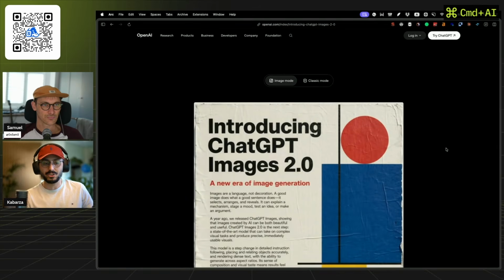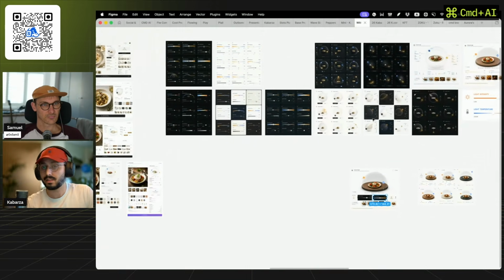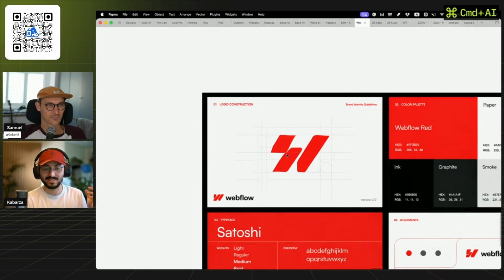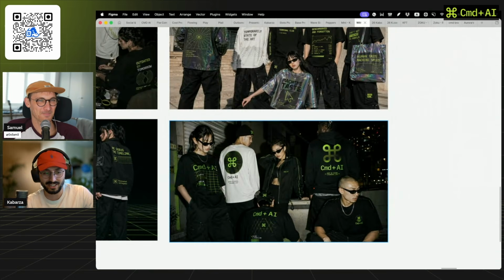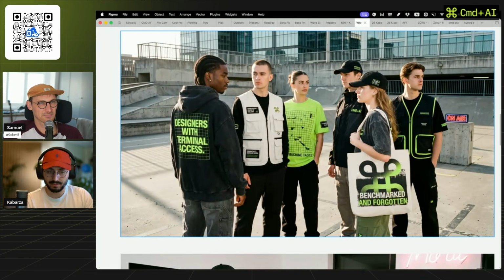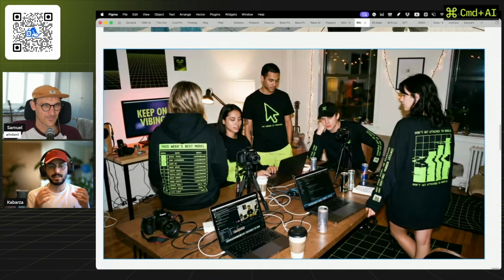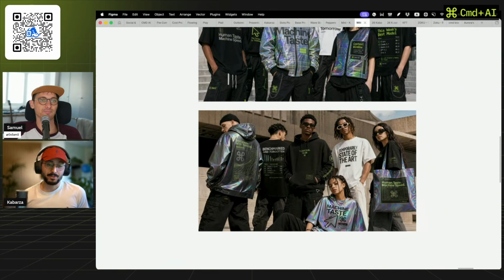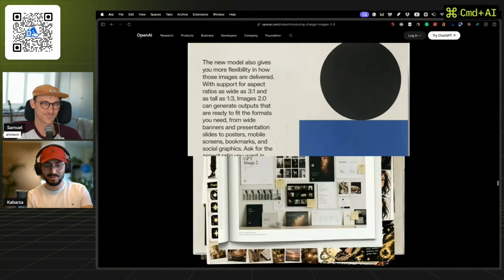GPT Image 2 vs Nano Banana Pro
OpenAI just launched Image2, the second-generation version of the image generation model, and it's seriously changing the game when it comes to image generation, putting an end to graphic designers, web designers, and maybe even photographers.

TIMESTAMPS:
0:00 We have a new image model, GPT Image 2
00:23 Some seriously great examples
00:37 Designing UI interfaces
02:25 First thinking image model??
03:08 It can handle translations too
04:02 Graphic design/branding challenge
04:49 Designing our merch, Nano Banana Pro comparison - Who won?
12:04 One flaw that when you see it, you can't unsee it